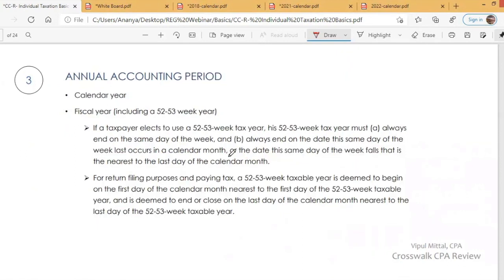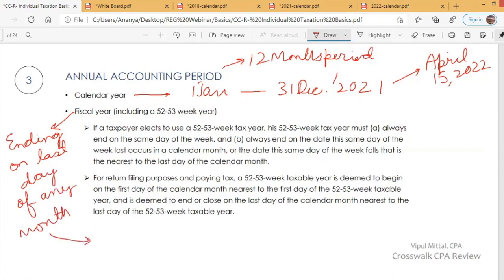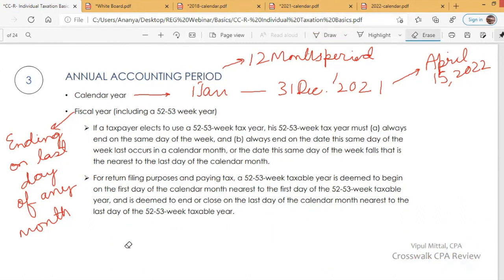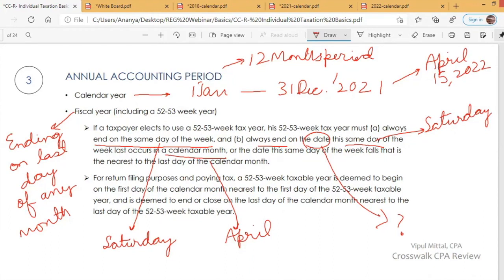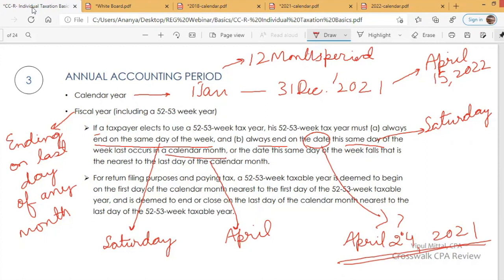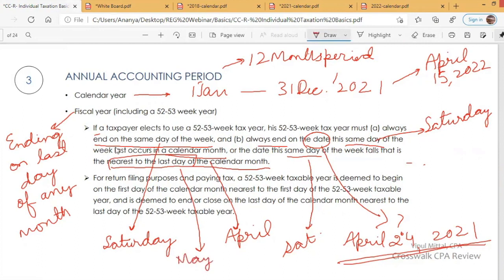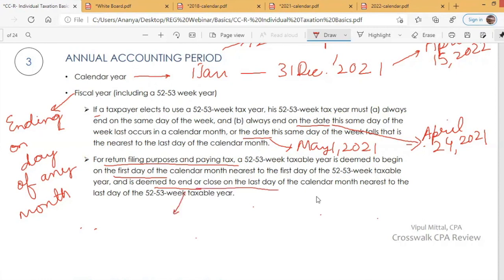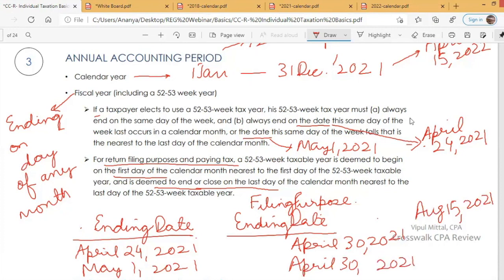CPA Course: Annual Accounting Period – US Tax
You have to use a tax year to determine your taxable income. A tax year is an annual accounting period for keeping records and reporting income and expenses. In this CPA Course video, Vipul Mittal explains annual accounting period with examples.